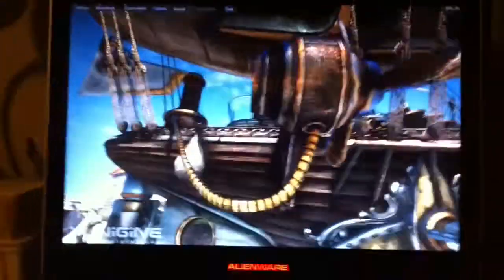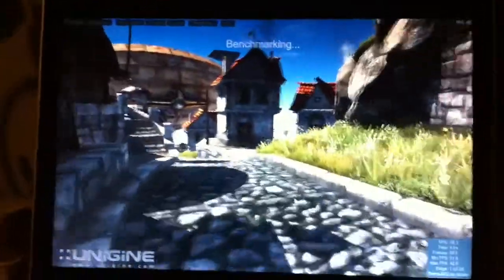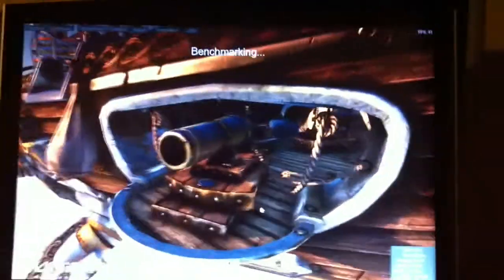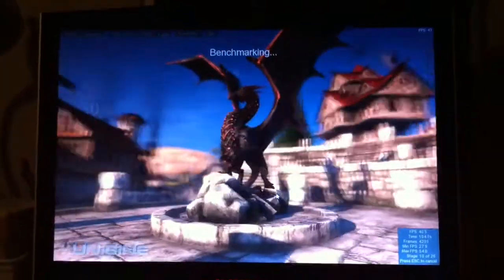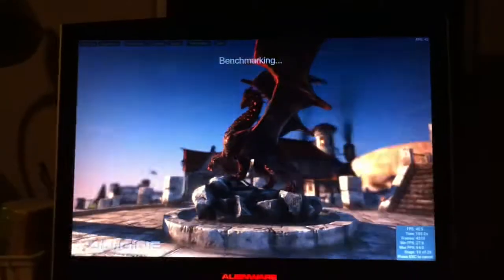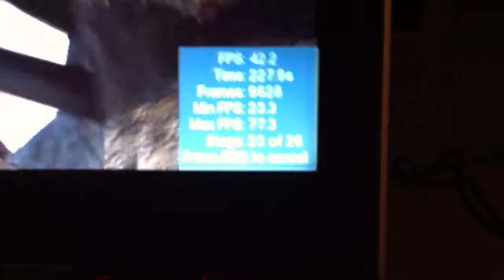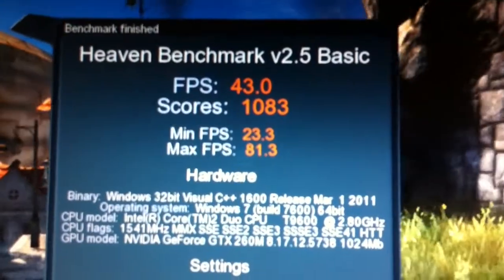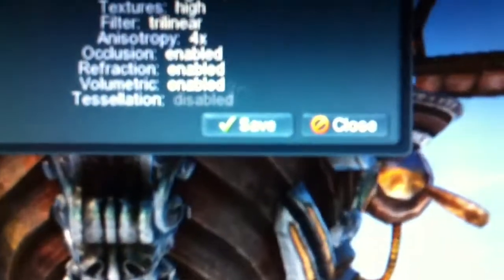Alienware M17x Benchmark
A true test of the alien power

Specs:
Intel core 2 duo @ 2.80
4GB 1333 RAM
Dual 1 GB Nvidia GeForce GTX 260m in SLI
256GB HDD